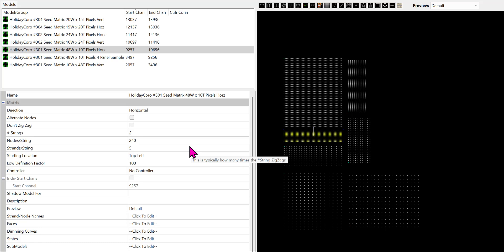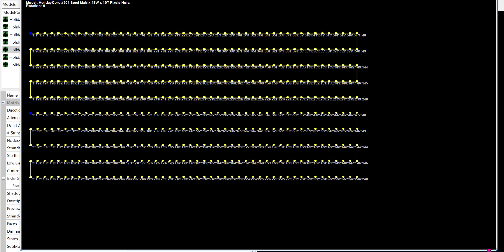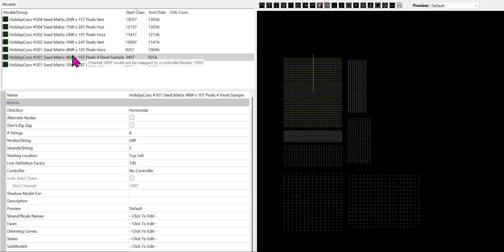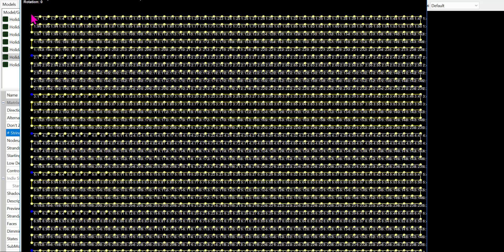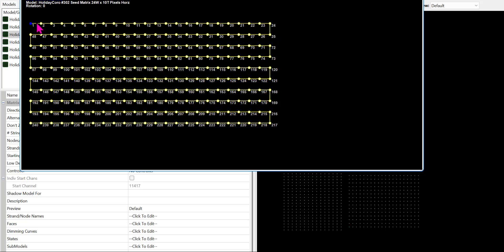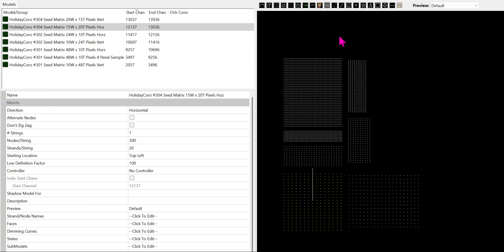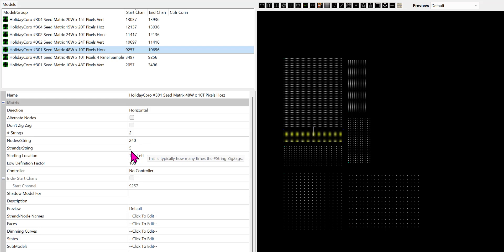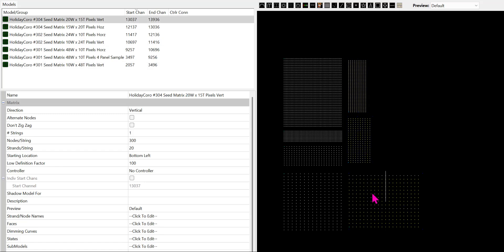HolidayCoro #300 Seed Pixel Matrix Panel xLights Configuration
This video will help you to undersand how to setup and configure the holidaycoro seed pixel matrix panels in xlights.